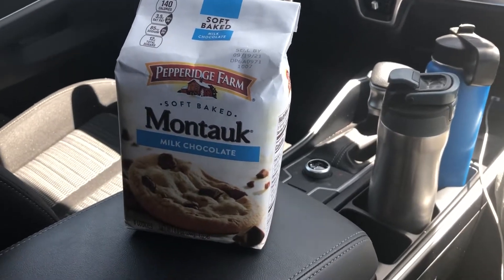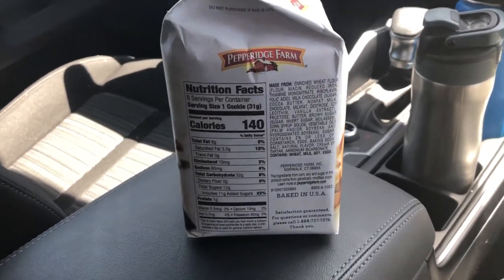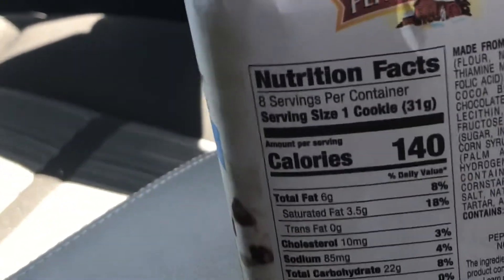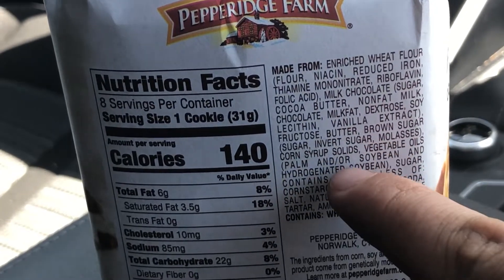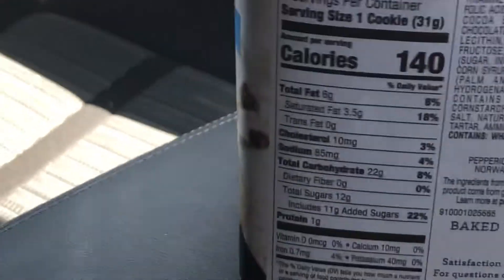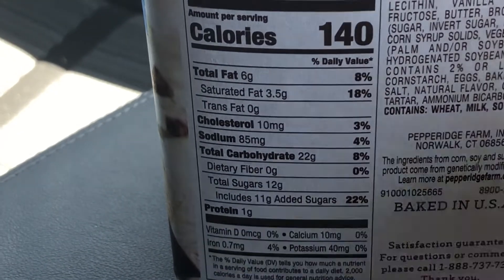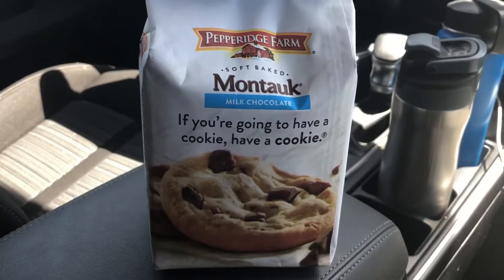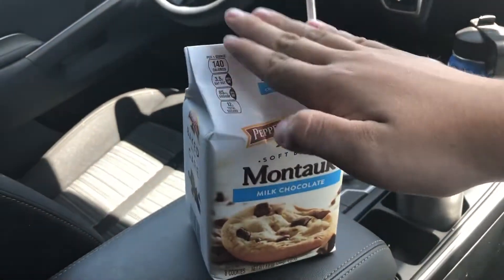Montauk Cookie Review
I tried them and they are the best cookie in the world